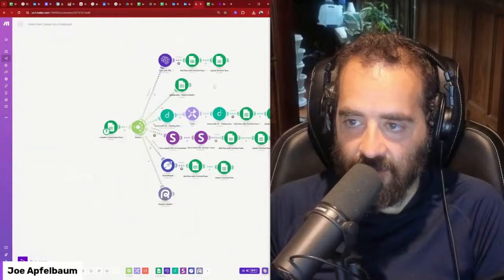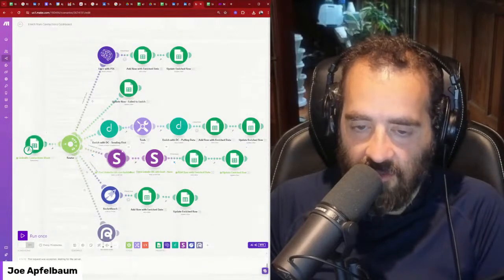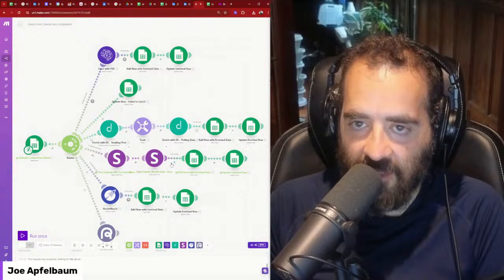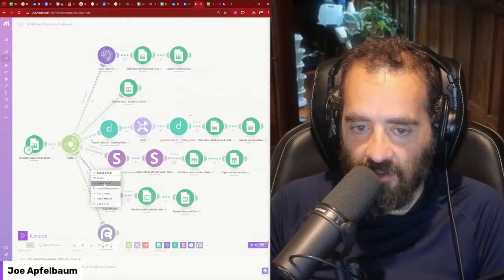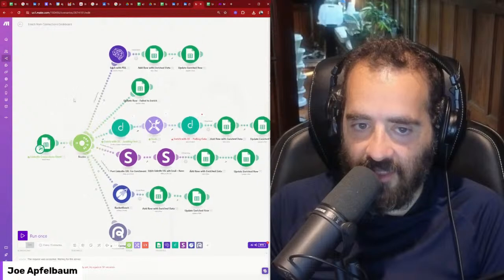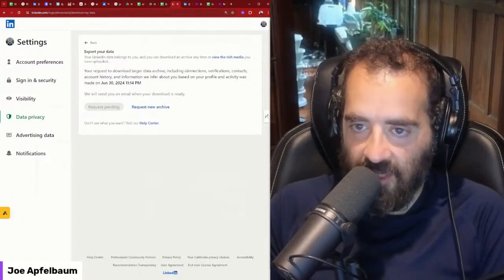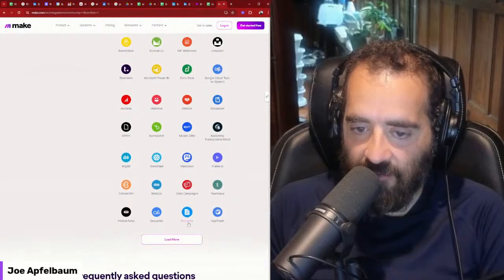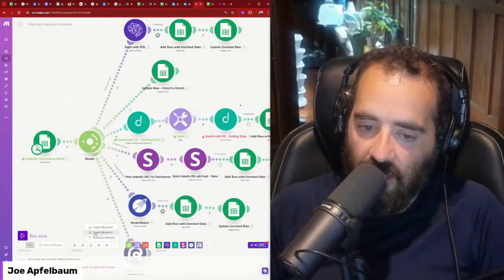How to enrich all your LinkedIn Connections! 088 LinkedIn Live 2024 with Joe Apfelbaum